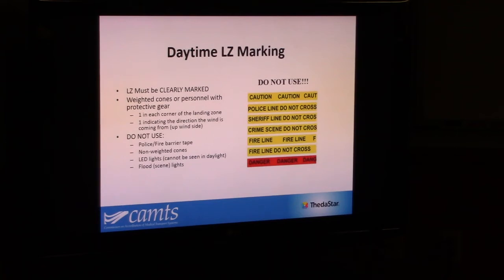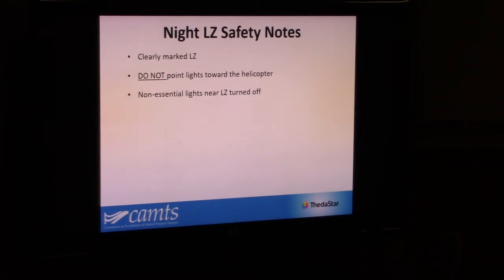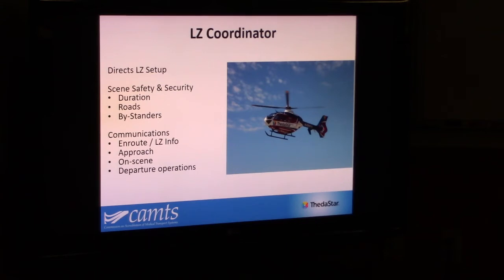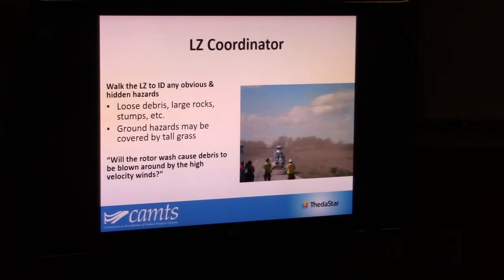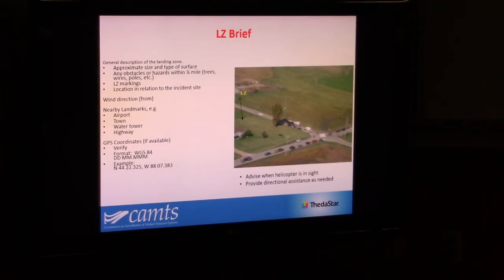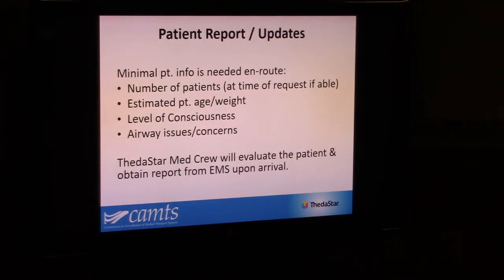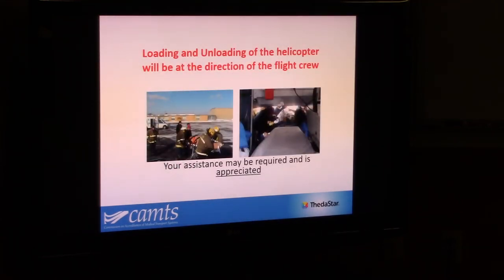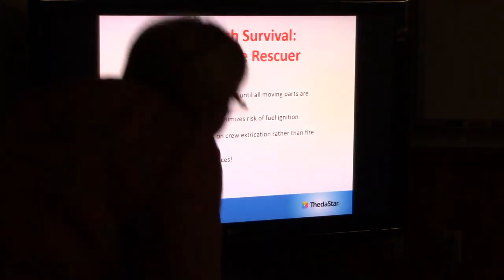September Training 2021 PT 2